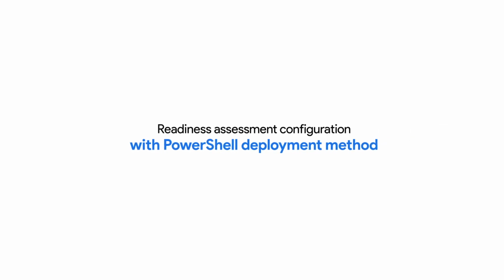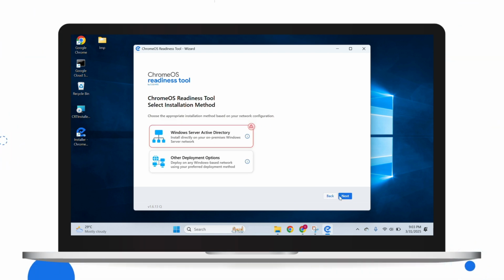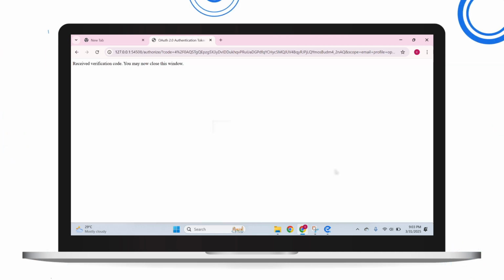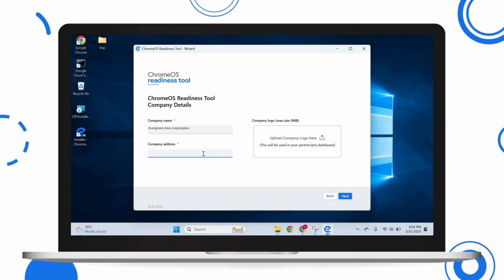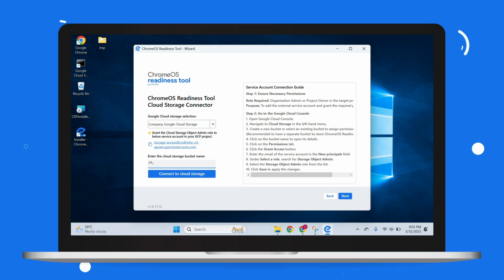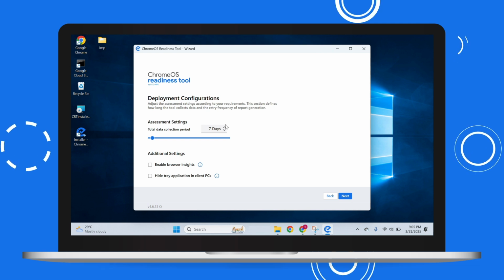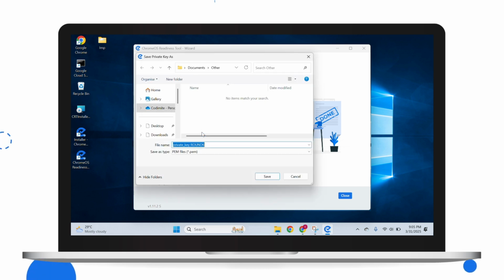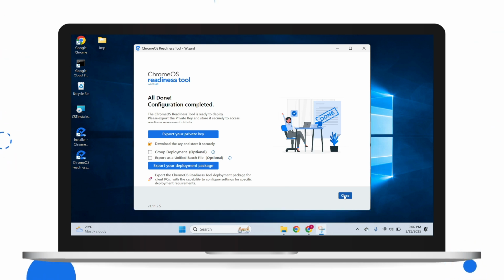Other Deployment Options - GCP Storage - Pro User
In this video, we’ll walk you through deploying the ChromeOS Readiness Tool across your network using the Other Deployment Options method. This method allows IT admins to install the tool efficiently via UEM software and store assessment results securely in Google Cloud Storage (GCP).